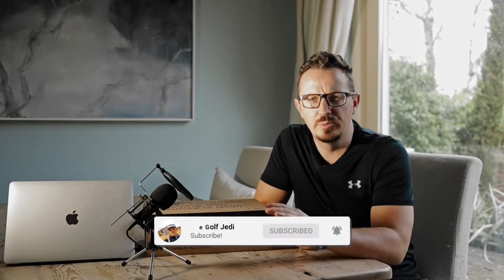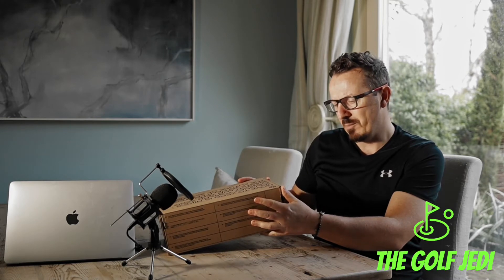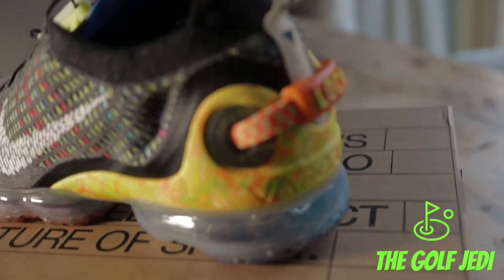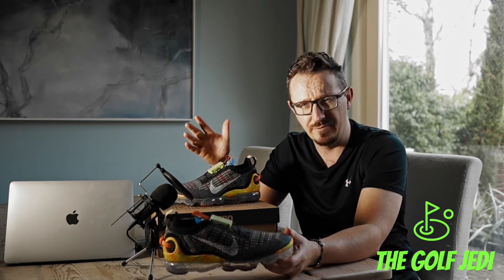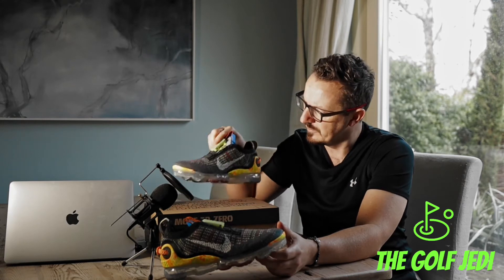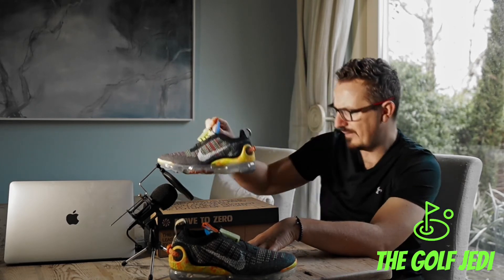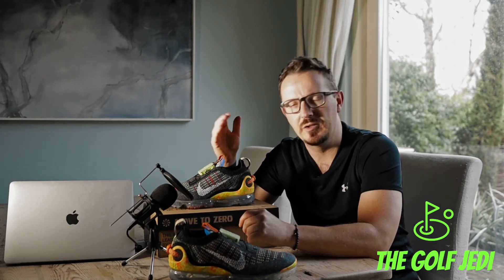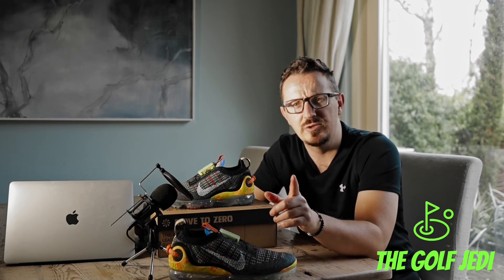The best vapormax ? Nike Air VAPORMAX 2020 FK review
Today I am reviewing the Nike air vapormax 2020 - new design and a lot of the build is recycled .. also a new non lacing system too